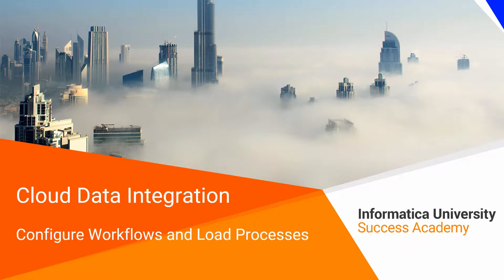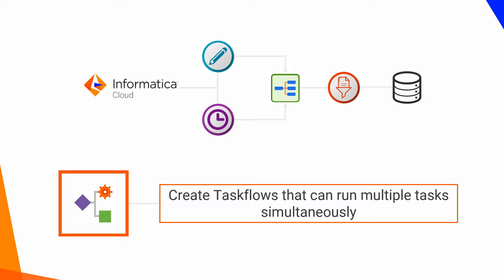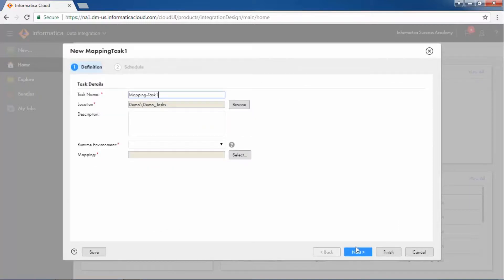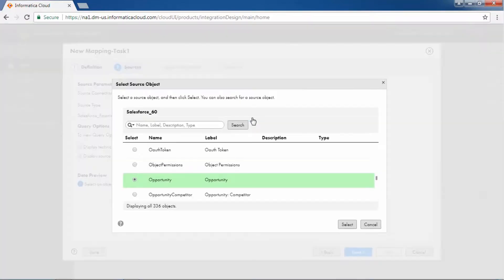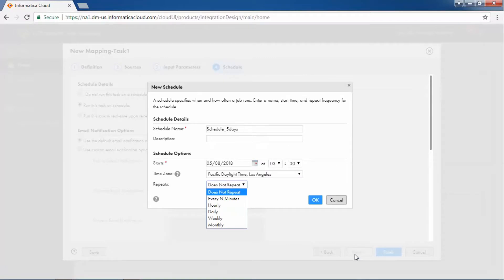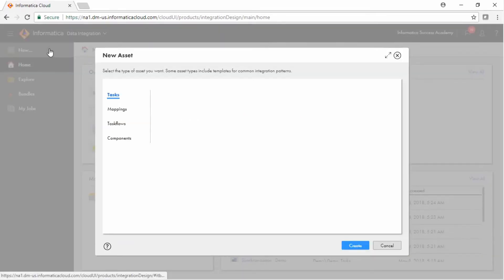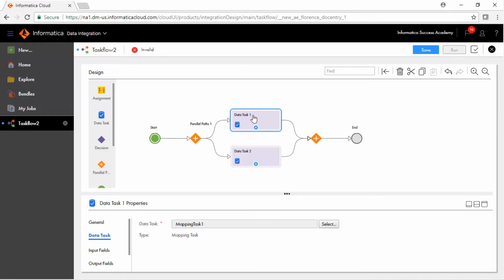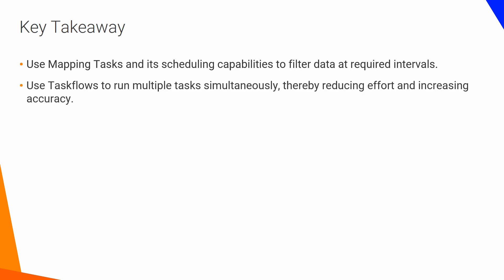Data Integration Patterns for CDI - Configure Workflows and Load Processes (Developer)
Create a mapping task, and create a task flow to run multiple tasks together.